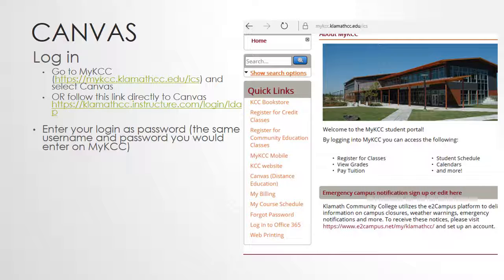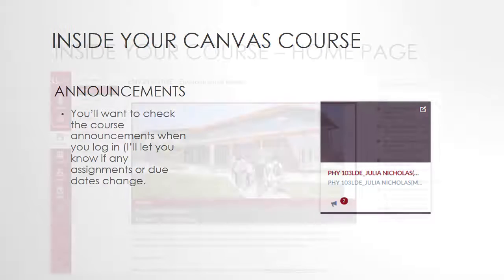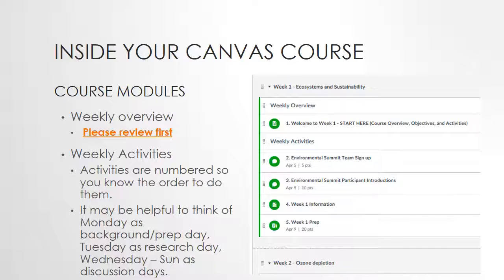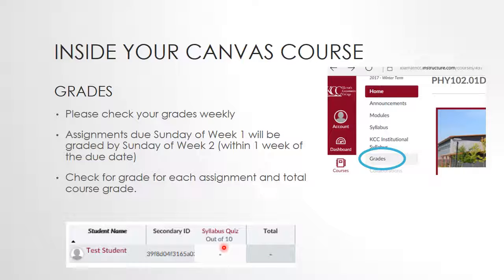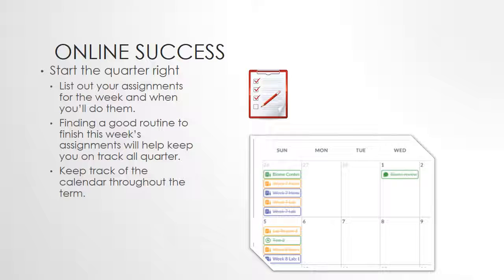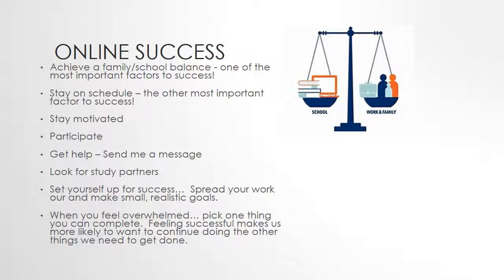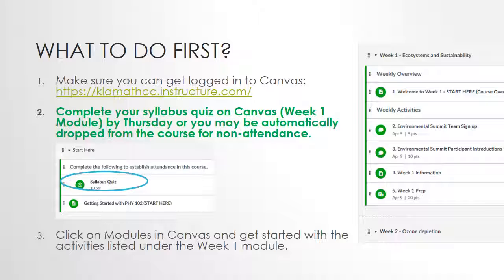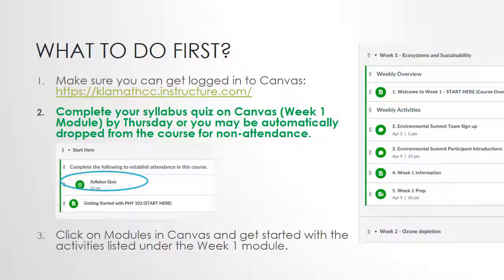Getting Started with ENV 212